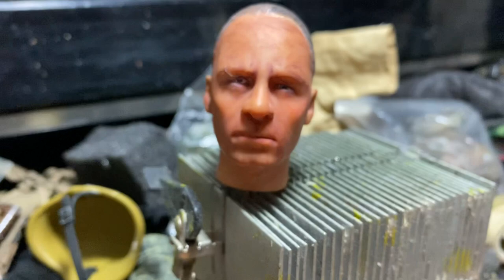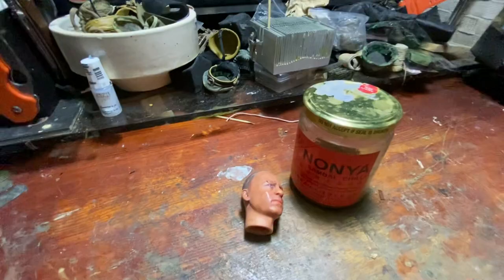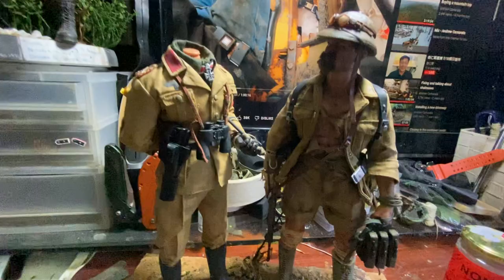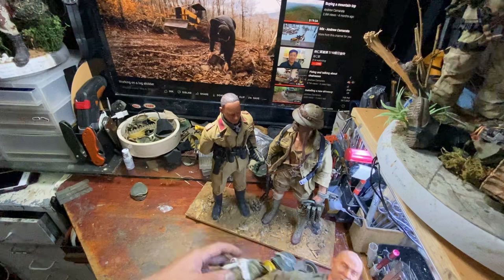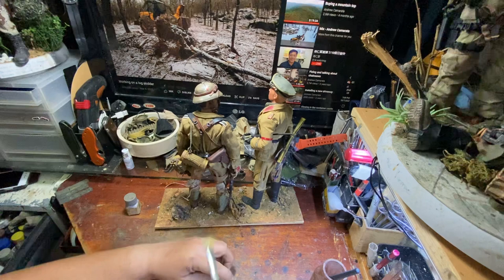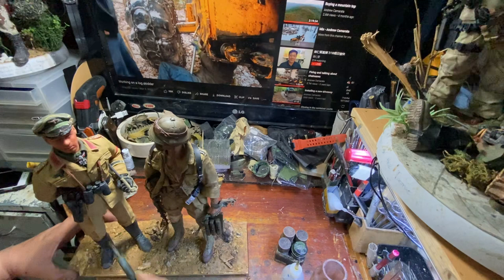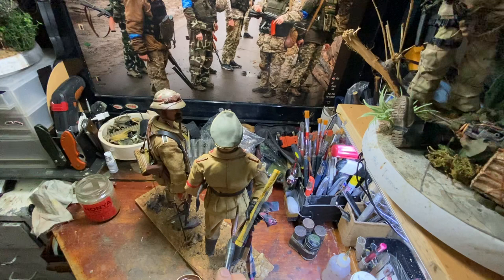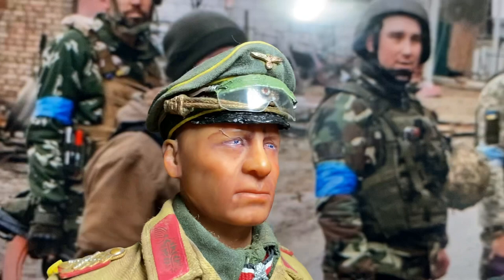1/6 ROMMEL: my ‘staining’ painting method explained . Weathering continue s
A 2-hr dip in a jar of paint thinner, a quick ‘ water color’ method of staining the headsculpt + another 3 hrs of waiting for the bloated vinyl used to dry off and shrink ..all not shown in this part.
Too much screen time .

But here’s the results so far…

The 2nd old vintage headsculpt I’ve tried so far… but will do a full posting as I get the technique under my belt . Mostly 😬😬